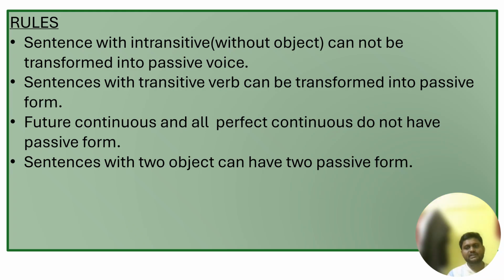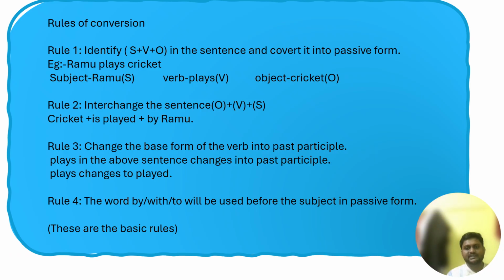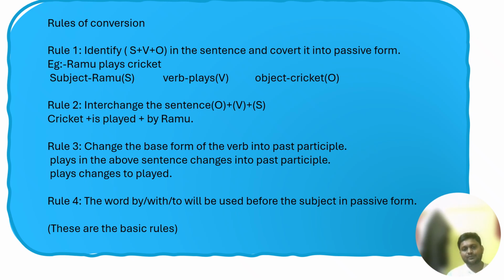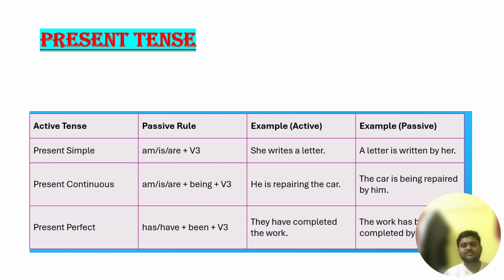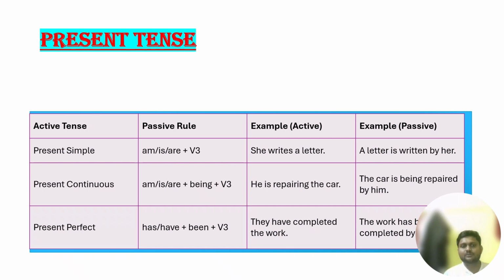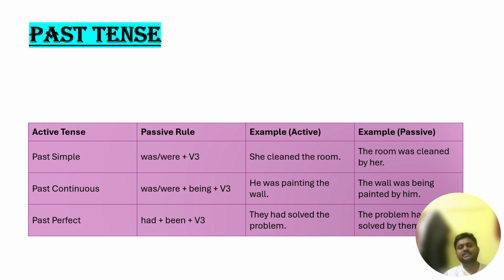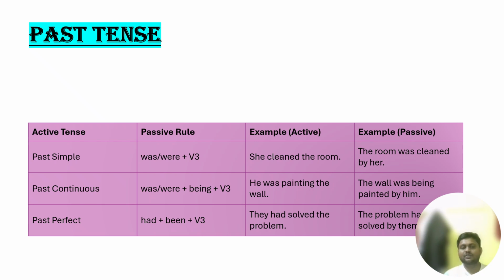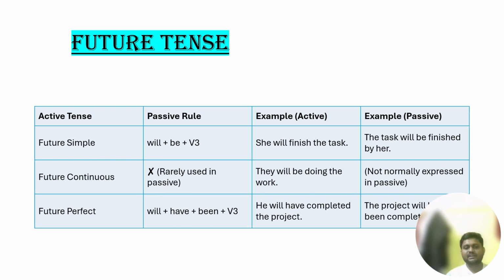active and passive part 1